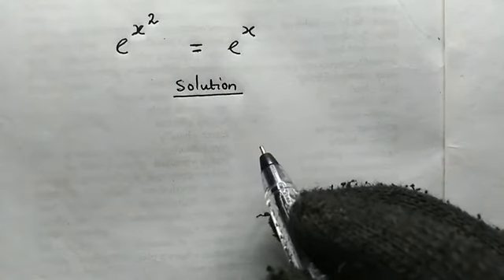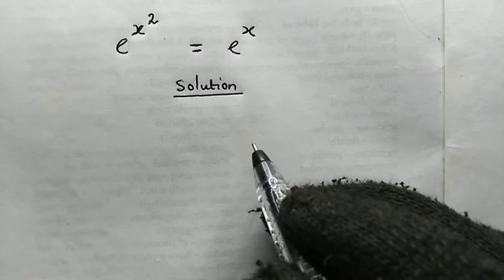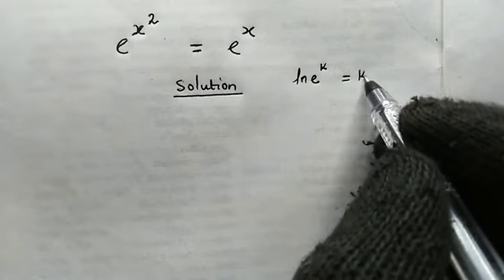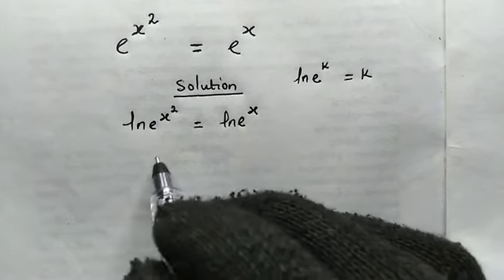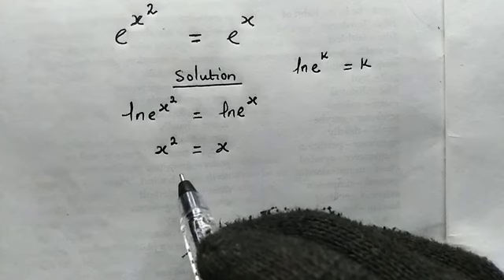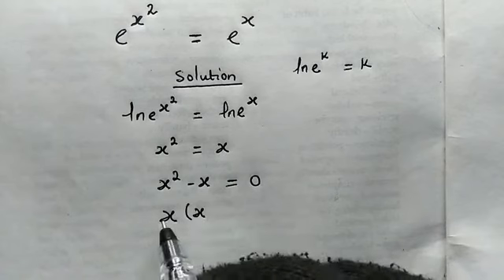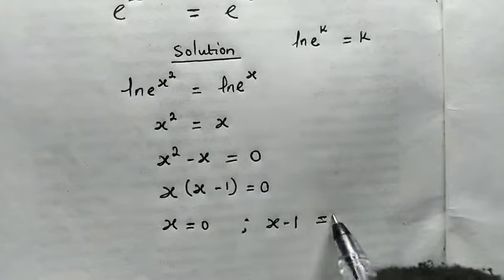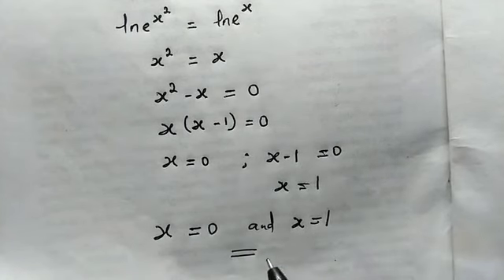Germany | Nice exponential equation